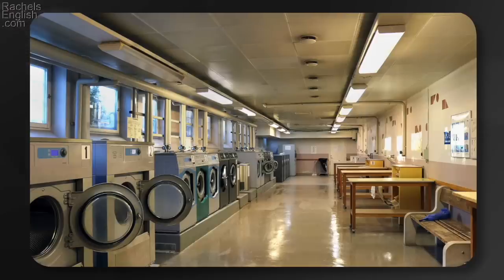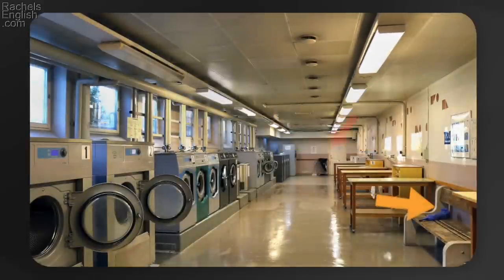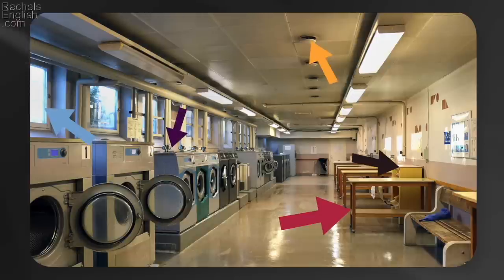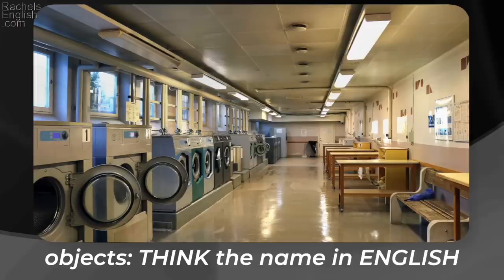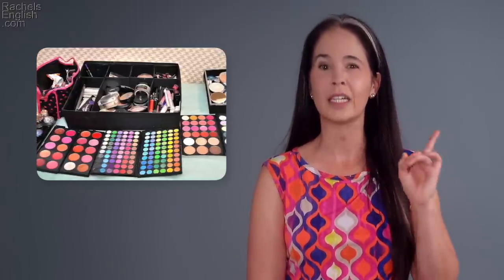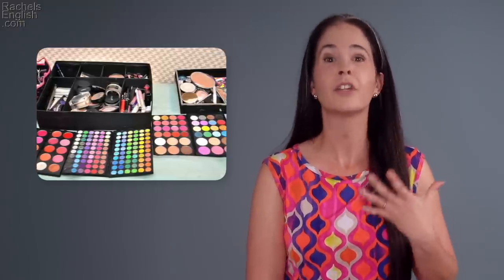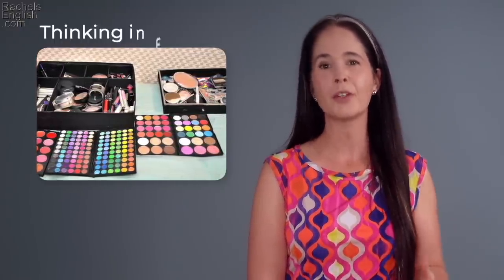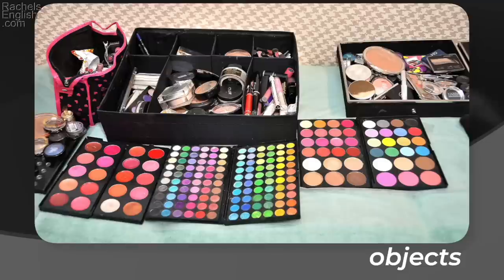How to THINK in English | An Easy and Powerful (FREE!) Training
Want to know how to think in English (instead of translating in your head)? Or maybe you’re curious about the best way to practice thinking in English. I’ve got what you need! This training video will show you exactly how to think in English by training your brain and eyes to work together. This is much more than an explanation of how to think in English. Rather, this is a training video full of exercises that actually increase the amount that you think in English. Let’s get to work!

00:00 Introduction
00:12 Training instruction
00:36 First photo
05:31 Second photo
09:12 Third photo
12:24 Fourth photo
05:29 Fifth photo
18:43 Like and subscribe